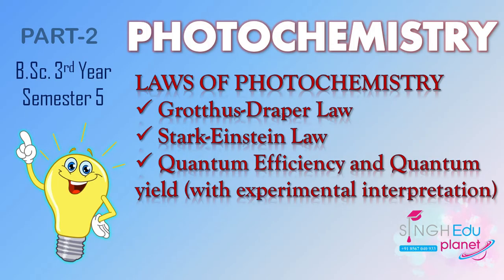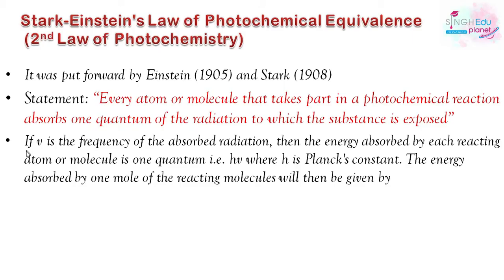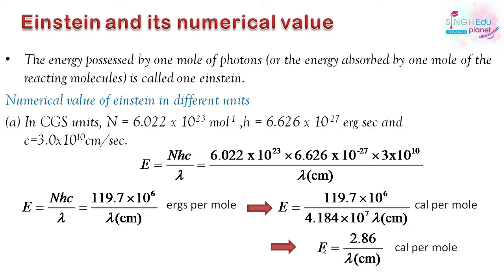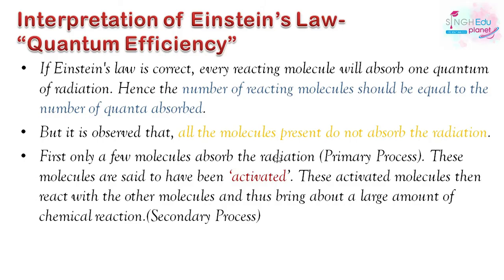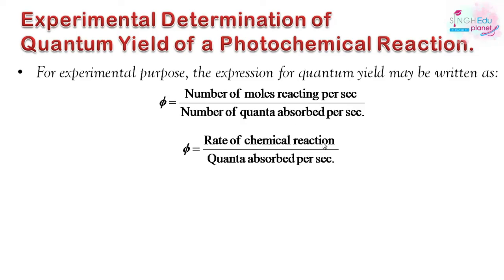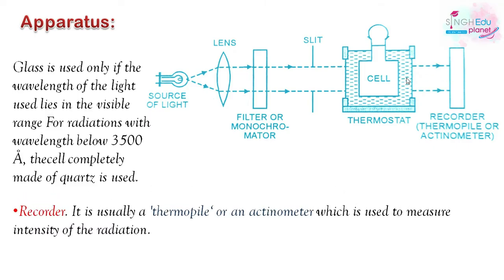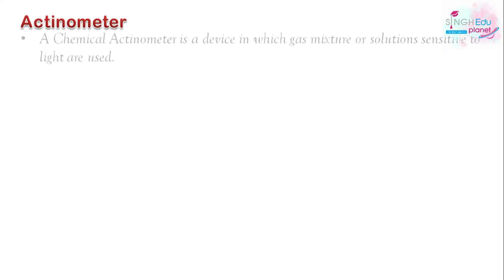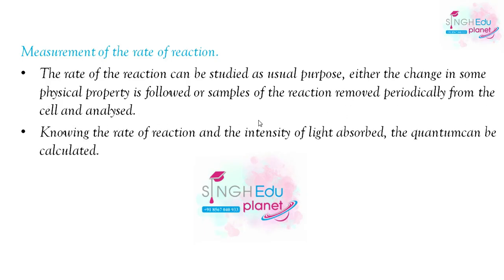Photochemistry| Laws Of Photochemistry| Quantum Yield| Part 2|BSc 5th Semester|Physical Chemistry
This video describes Grotthus-Draper Law (1st Law of Photochemistry)
Stark-Einstein's Law of Photochemical Equivalence (2nd Law of Photochemistry)
Einstein and its numerical value
Interpretation of Einstein’s Law- “Quantum Efficiency”
Experimental Determination of Quantum Yield of a Photochemical Reaction.
Thermopile
Actinometer